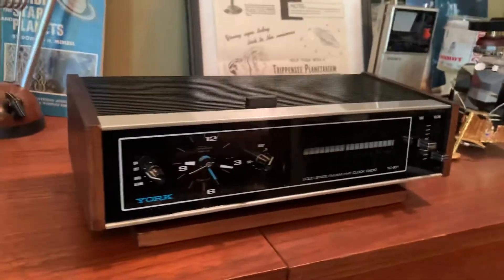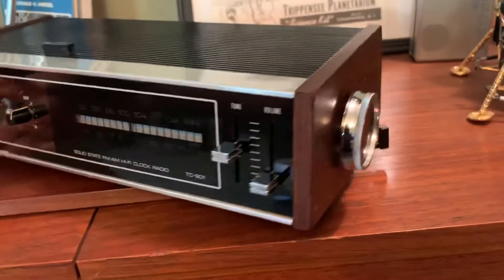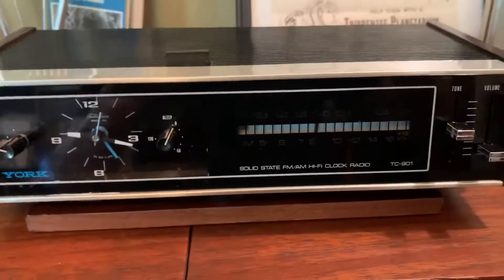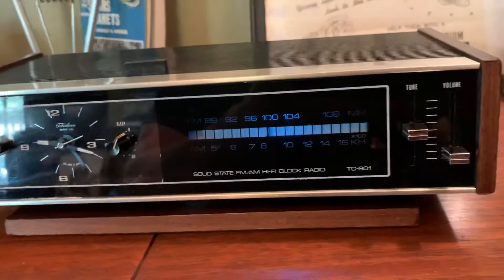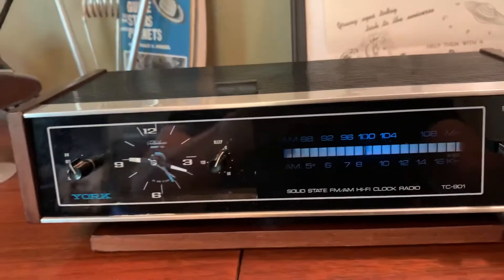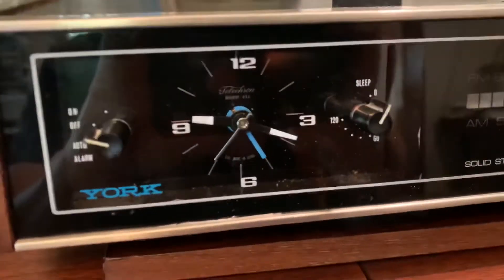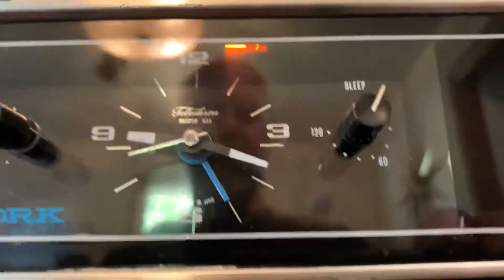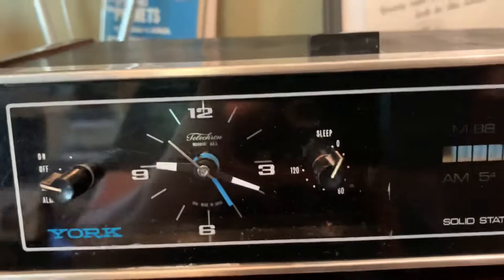York Clock Radio TC-901for sale on eBay